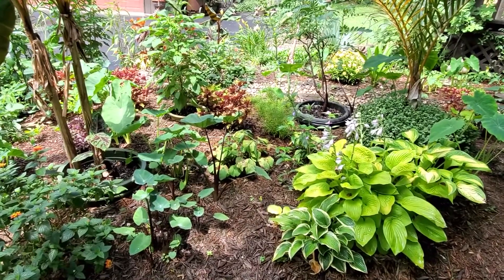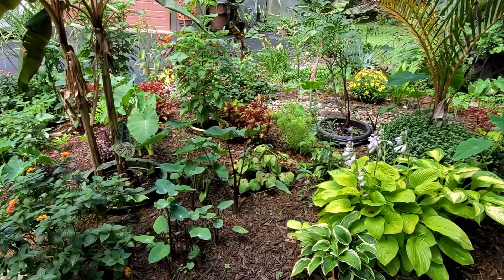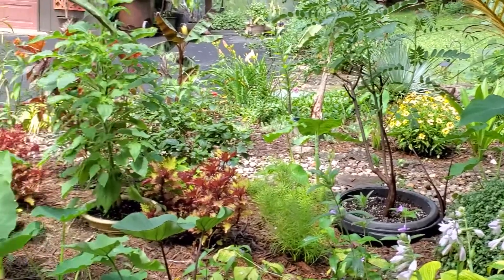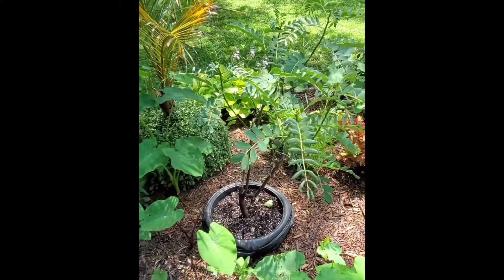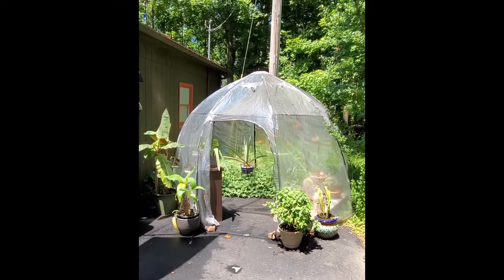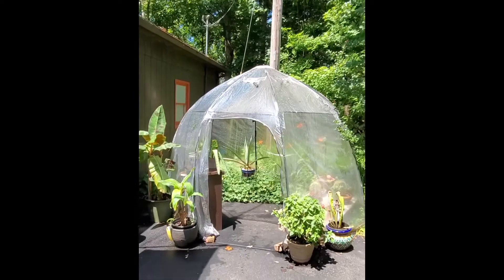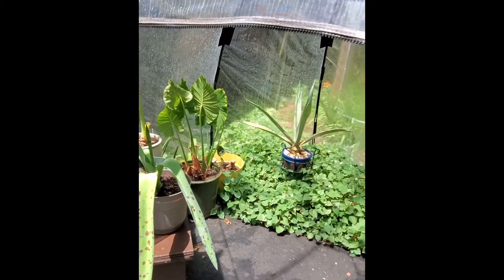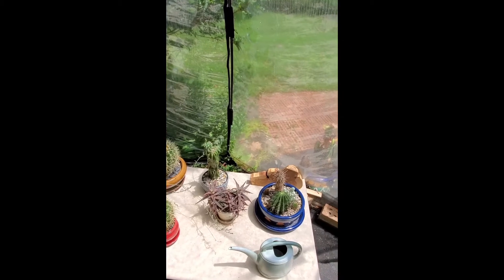Tropicals with Barb